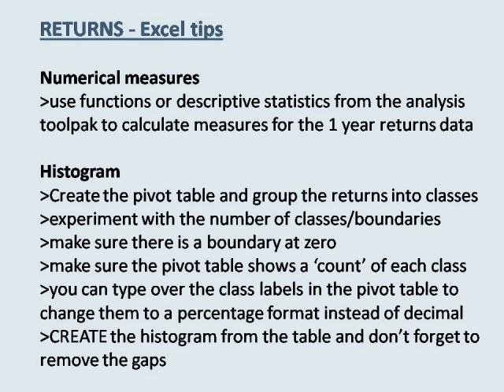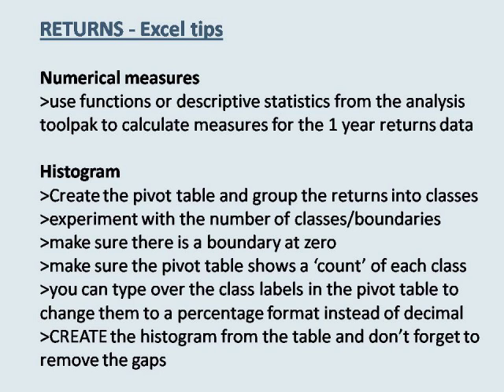BSB123 13se1 RR help part 3